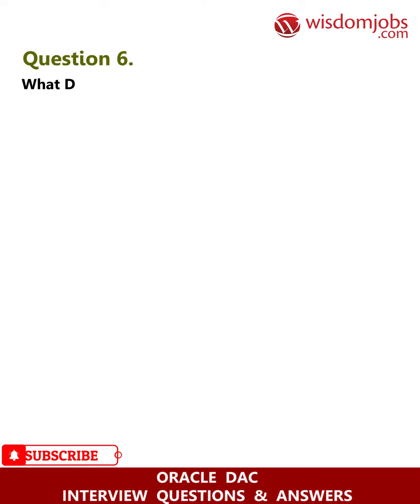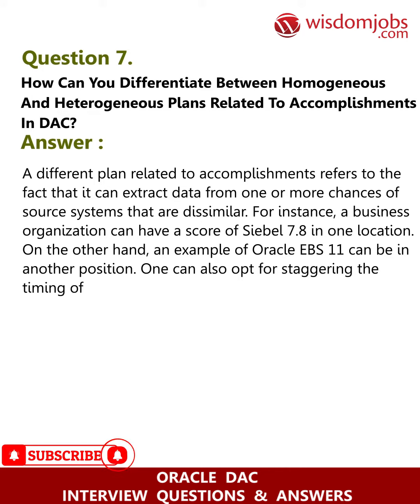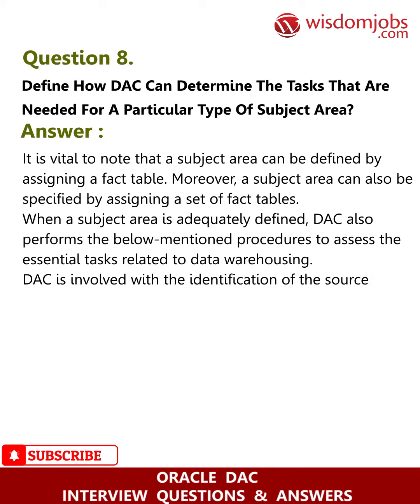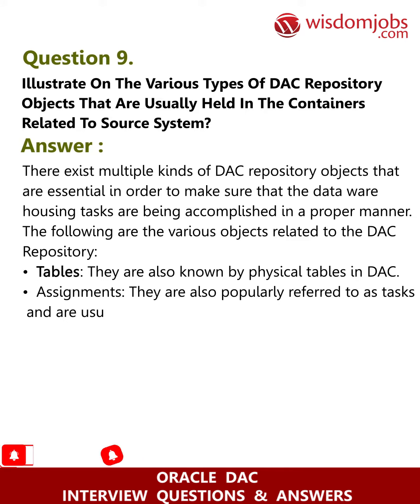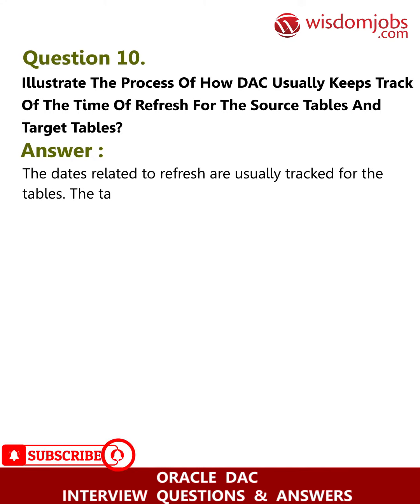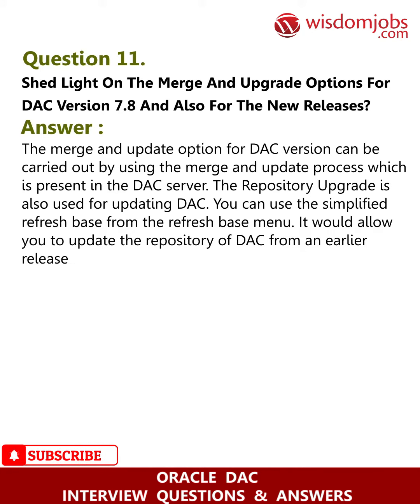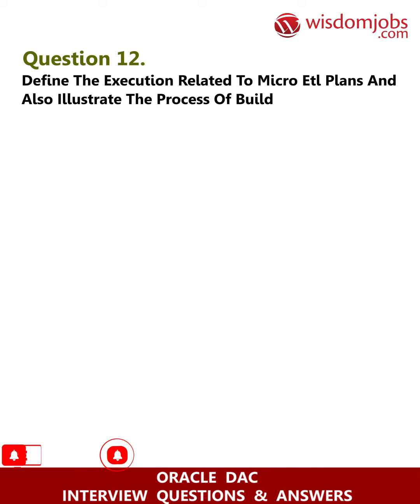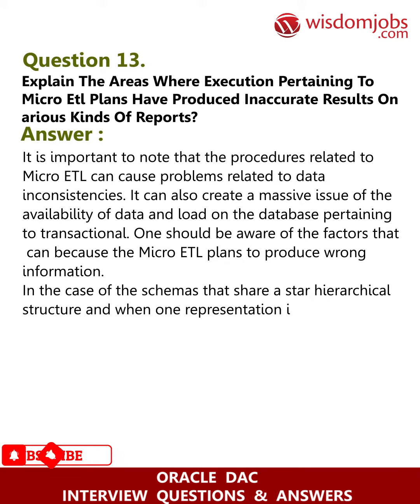Oracle DAC Interview Questions and Answers 2019 Part-1 | Wisdom Jobs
FAQ's For Oracle DAC Interview Questions and Answers 2019 Part-1 | Oracle DAC | Wisdom Jobs

Oracle Dac Interview Questions and Answers, Question1: Illustrate on the architecture of DAC? Question2: How to export and import DAC architecture? Question3: Can we facilitate the running of multiple plans related to accomplishments at the same time in DAC? Question4: How can you execute the SQL script with the help of DAC? If the answer is yes, then illustrate how it can be achieved? Question5: What do you mean by an authentication file?

Wisdom jobs Oracle DAC Interview Questions and answers have been framed specially to get you prepared for the most frequently asked questions in many job interviews. Here we have provided Tips and Tricks for cracking Oracle DAC interview Questions. These Oracle DAC Interview questions and answers are useful for Beginner, Advanced Experienced programmers and job seekers of different experience levels. It's a good idea to go through Oracle DAC Interview Questions. All the best in your job search.

Join the LIVE session on Oracle DAC Interview Questions and Answers in your Technical round of Job Interviews.

Read Full Oracle DAC Interview Questions and Answers follow the